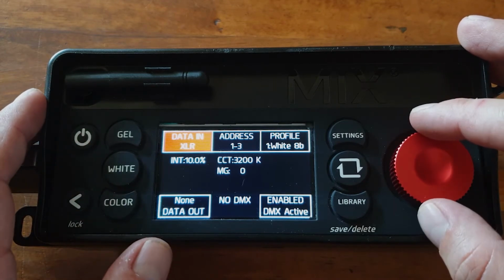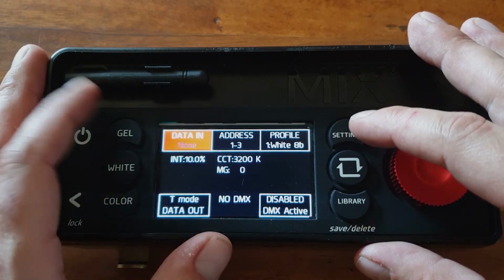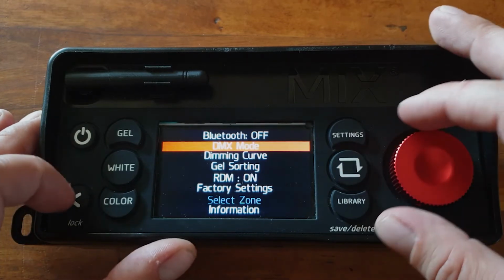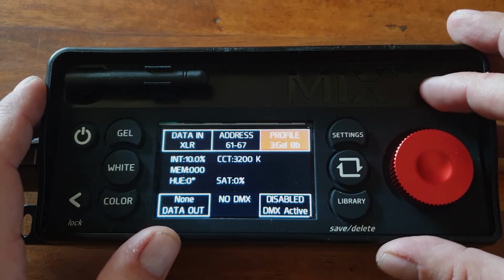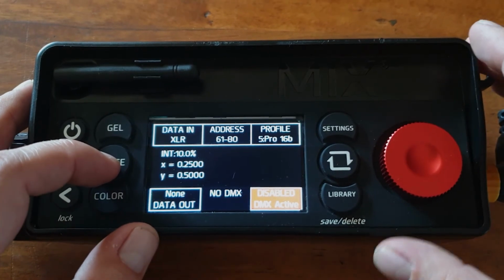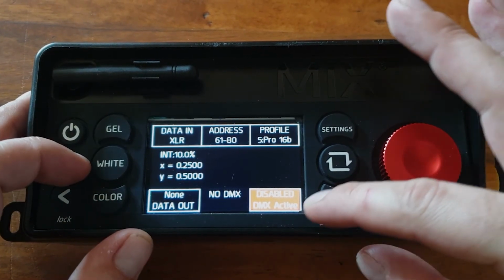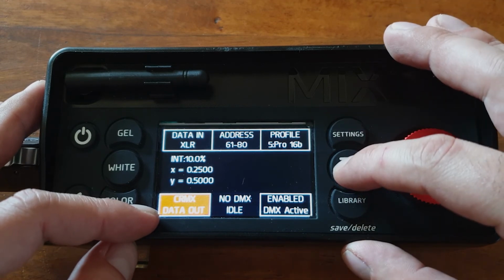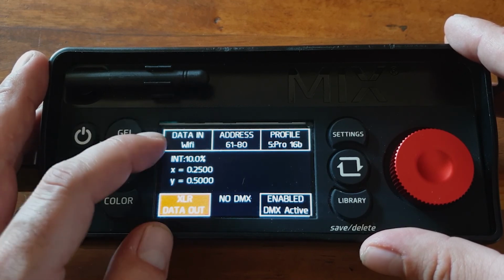MIX – Did You Know? – DMX Control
To learn more about our DMG Lumière MIX® LED lights,

Rosco's Nicolas Goerg describes the different DMX Modes available to control our MIX LED fixtures. This video is best viewed along with the MIX User Guide.